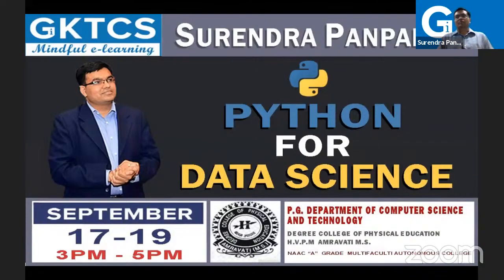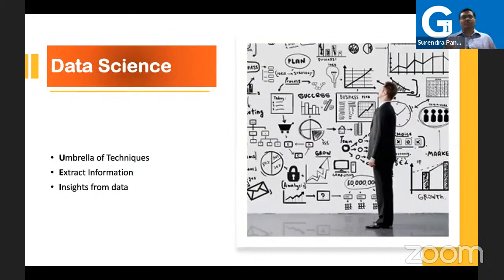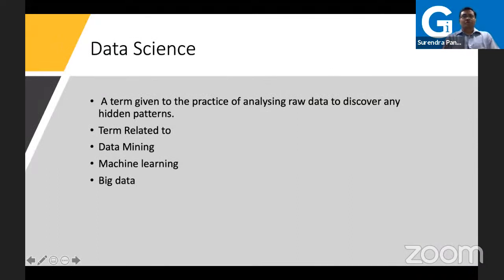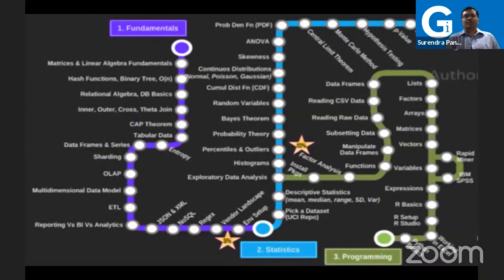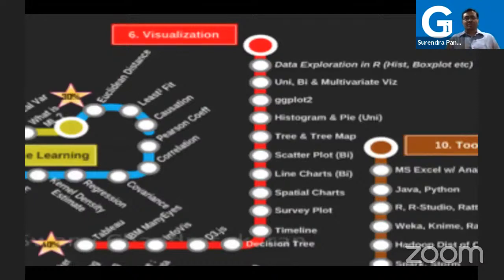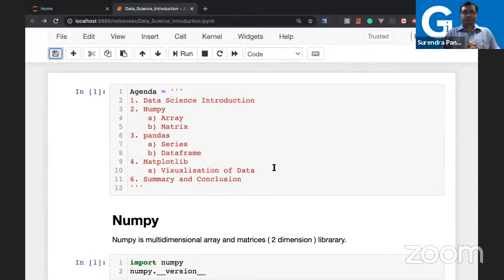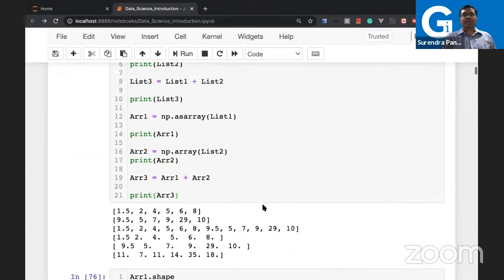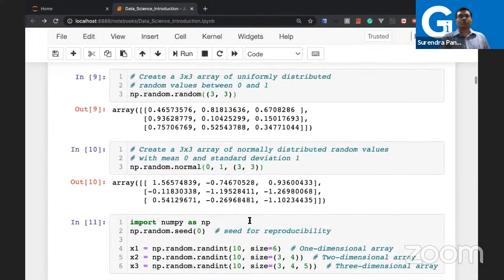DataScience Introduction [ Python for Data Science | Pandas | Numpy | Matplotlib ]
Data Science Introduction
Data Scientist,
Application of Data Science
Numpy
Array Creation using List,
Arange, ones, Zeros
Array Manipulation
Array Data Types and Dimension
Reshape Array
Array Slicing
Numpy Matrix Manipulation
Pandas
Series
Dataframe
Matplotlib

🔹 Who is Eligible?
Anyone who is interested in Learning Programming?
Entrepreneurs
IT Students
Software Developers
Software Testers
Data Scientist
Web Developers
Database Engineer
Network Engineers
Automation Engineers

If you want to learn and attend the upcoming  Free E-Workshop Series then watch it till the end.